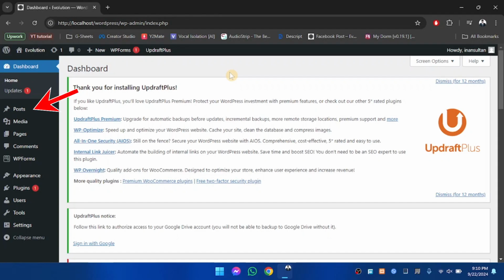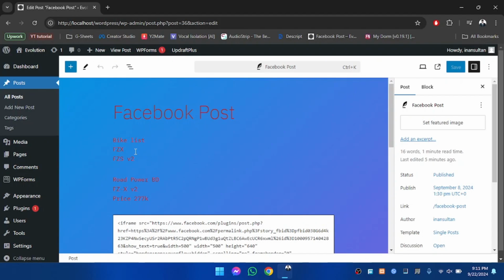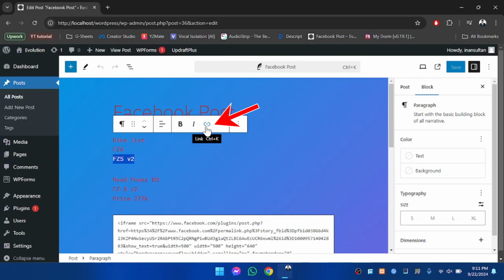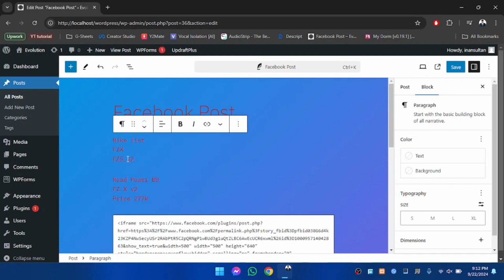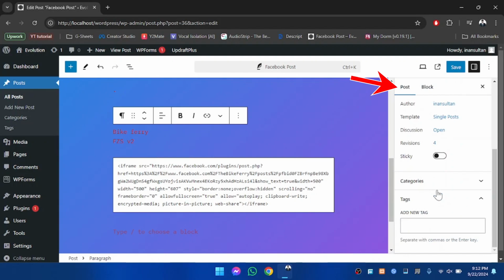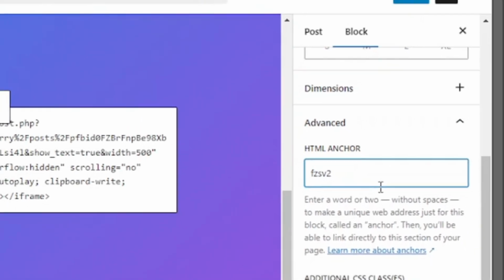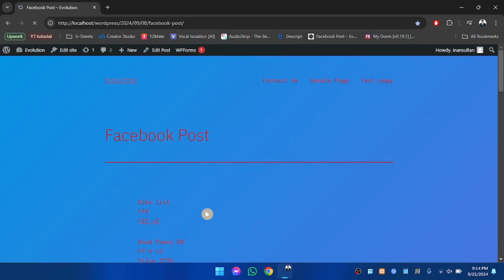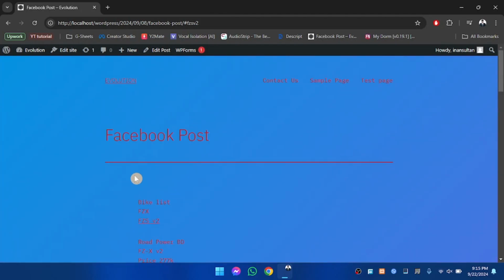How to Create Anchor Link on Same Page on WordPress (2024) | Easy Guide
Looking for a guide on how to create anchor link on same page on WordPress? In this video, we'll guide you on how to create anchor links in WordPress.